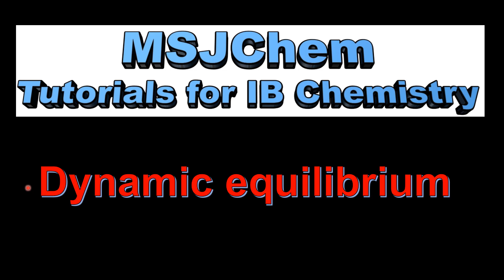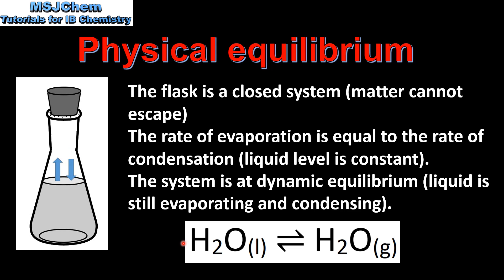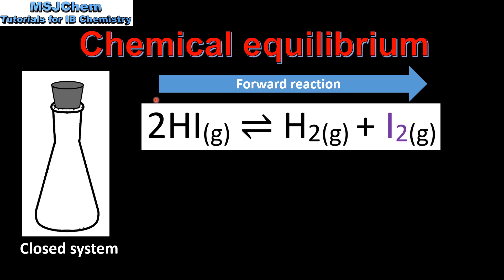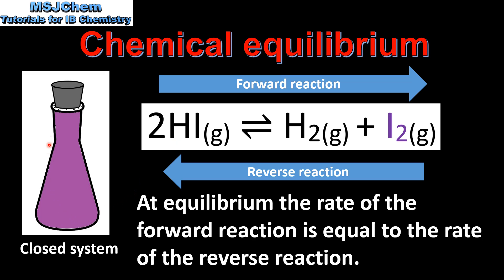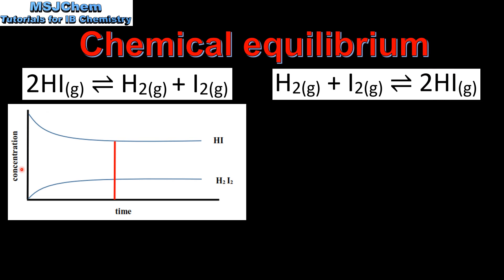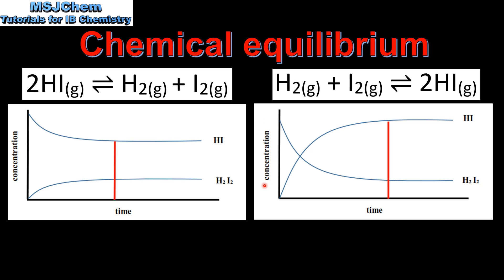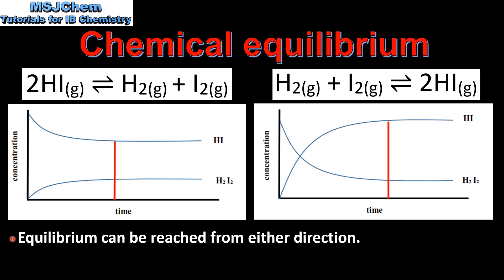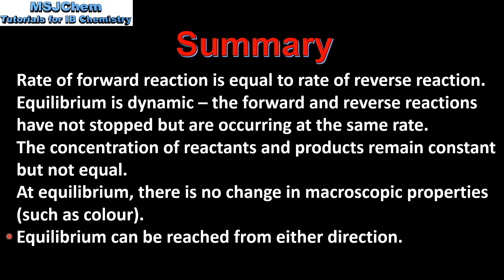7.1 Dynamic equilibrium (SL)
This video covers physical and chemical equilibrium.
This video is suitable for both the old and new chemistry syllabus.
7.1.1 Outline the characteristics of chemical and physical systems in a state of equilibrium.